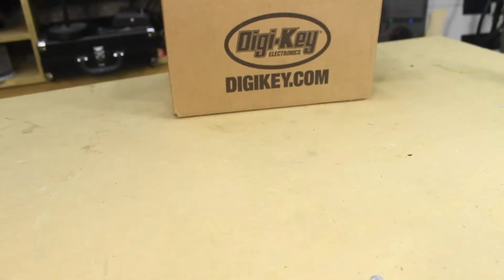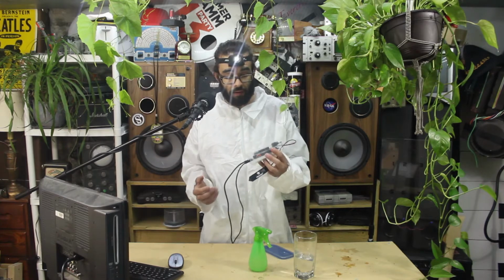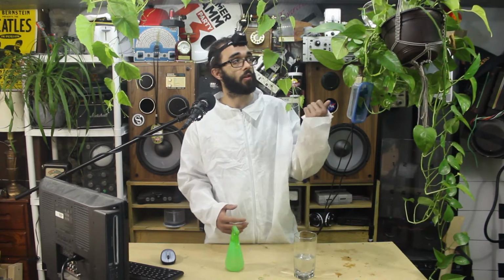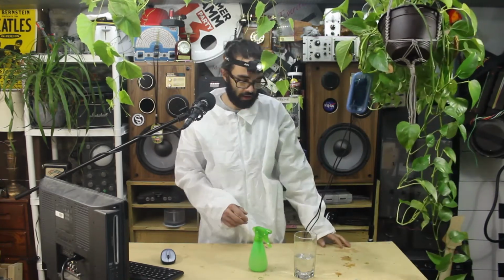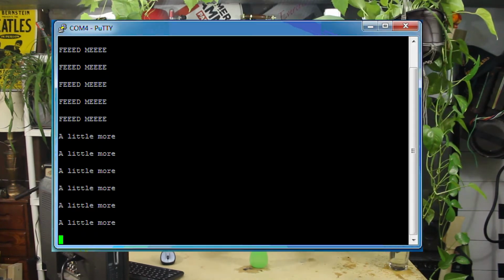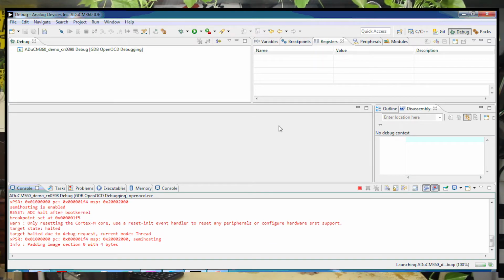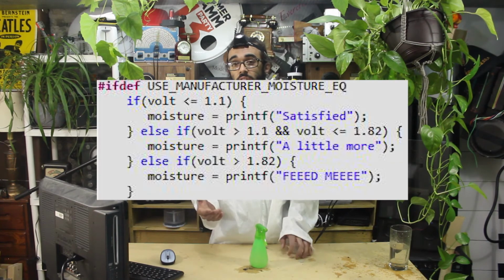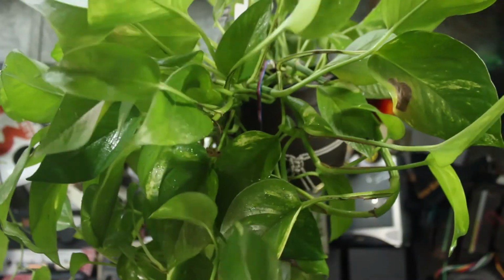MIT-i Episode 15: Little Shop of Moisture Sensors!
For more details about this video, please click this link to see the full article

Special thanks to Digi-Key and Analog Devices for supplying the components!

With all this hot weather this summer, we need to keep our plants well-fed. That's where the Debra 2 Moisture Sensor comes in. Welcome to the Little Shop of Moisture Sensors!

Don't have AAC account yet? Register here for free, and always will be.

Facebook, Instagram, Twitter: The Tape Waster